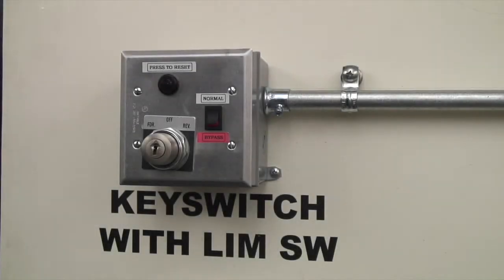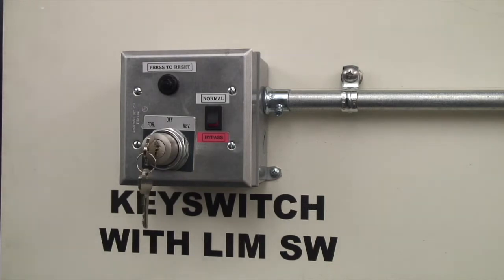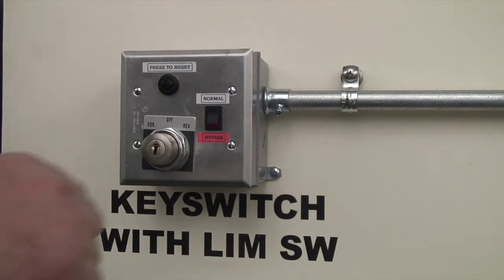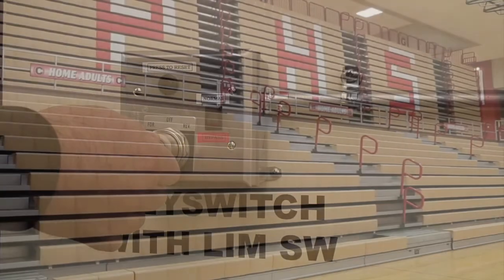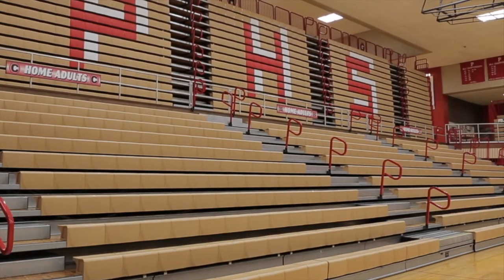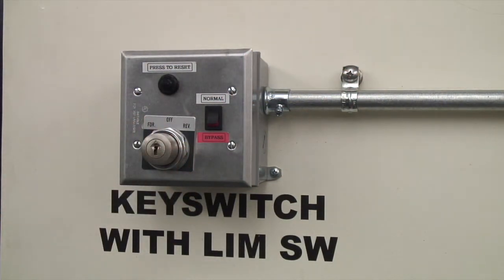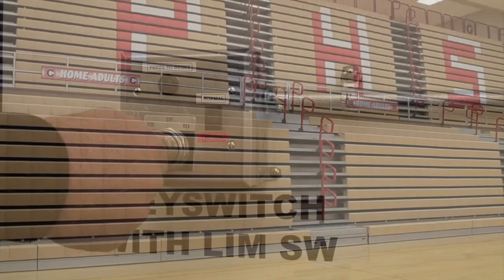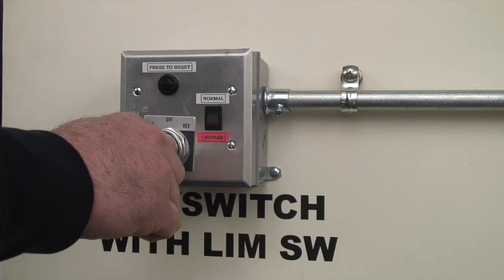Key Switch Control Set Up